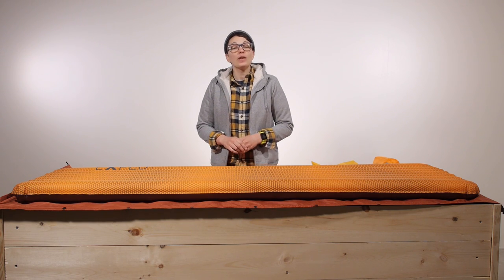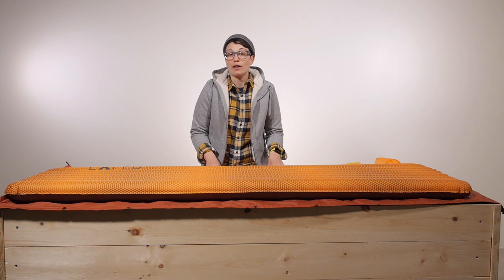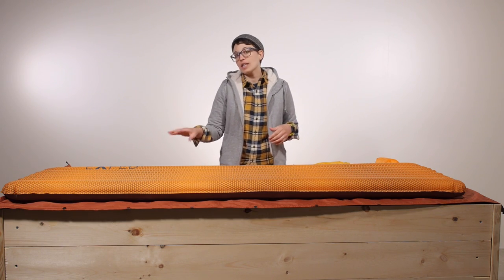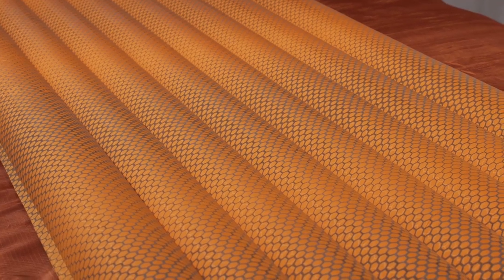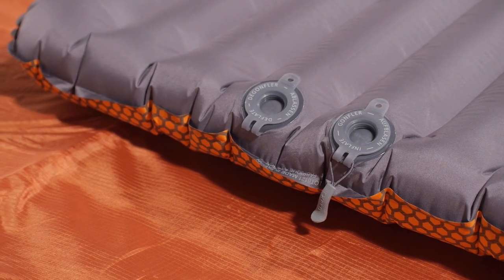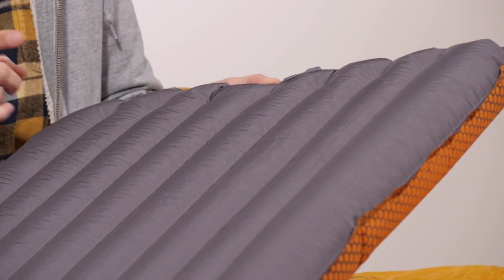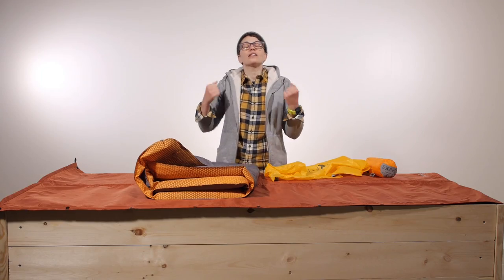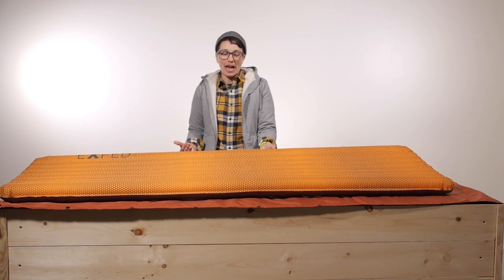Exped SynMat UL Inflatable Sleeping Pad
Check out the Exped SynMat UL Inflatable Sleeping Pad at Enwild